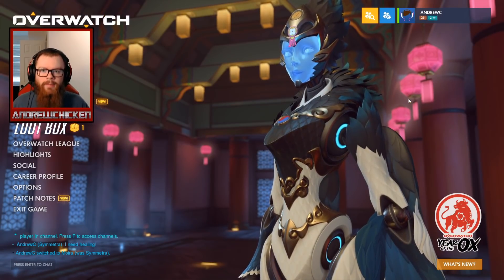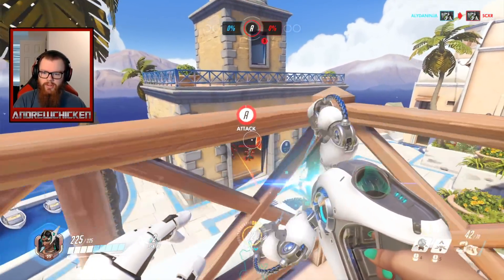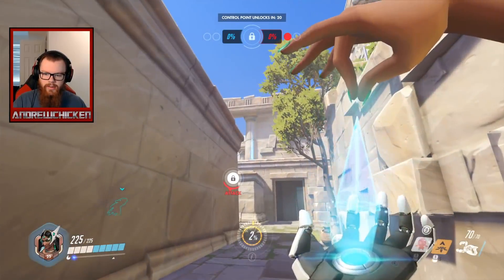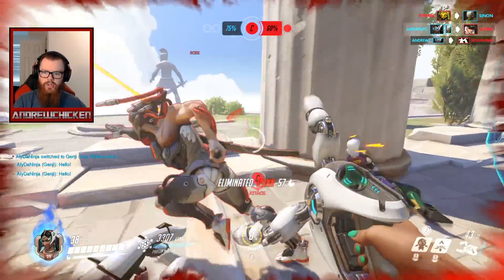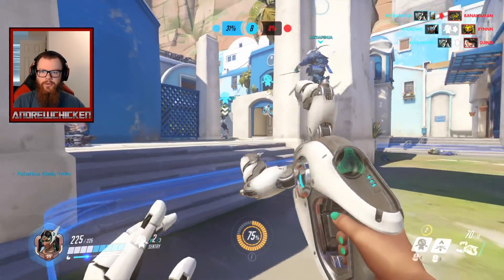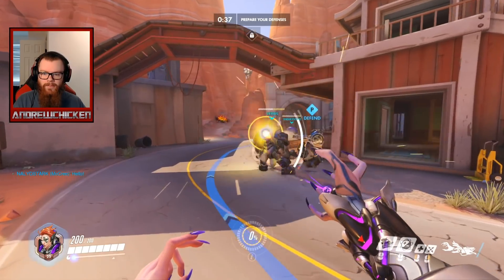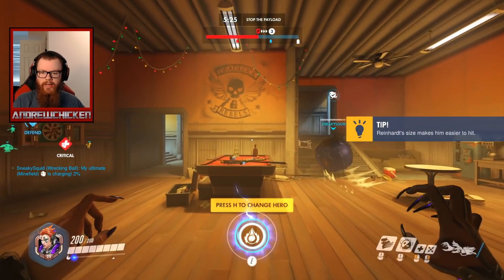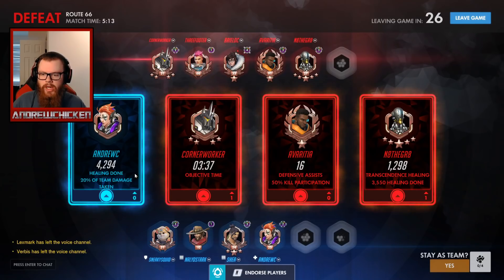Paladins YouTuber Tries Symmetra and Moira!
Welcome back to another video! In this one, I take a look at the final damage hero I have yet to try, Symmetra! I also try out Moira, who's a very mechanically easy healer who I discovered very quickly makes up for that ease of use with her difficult positioning!